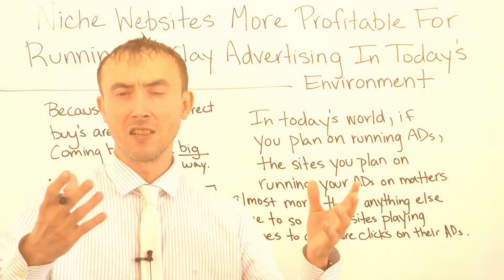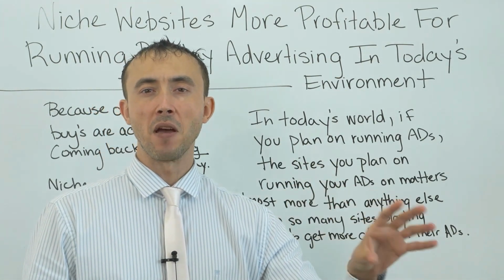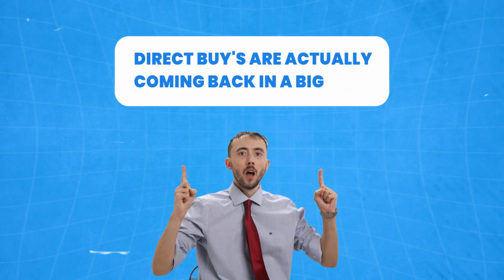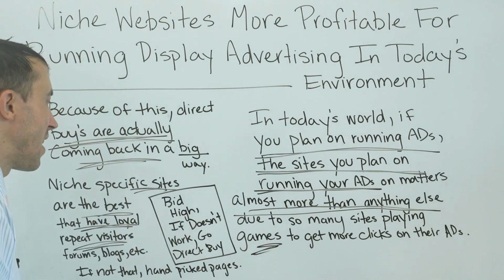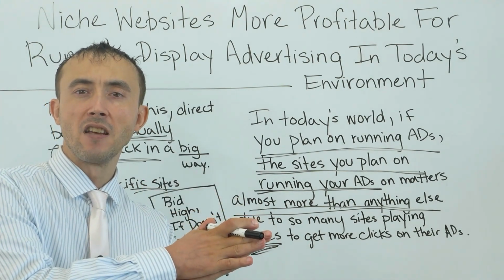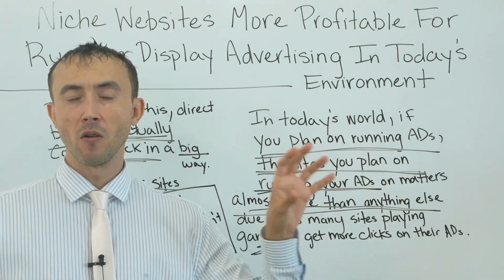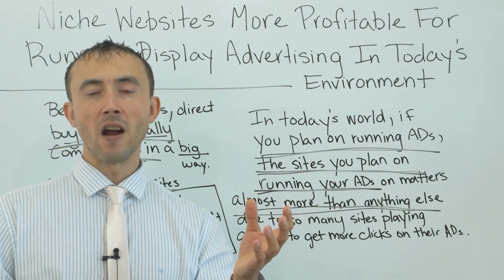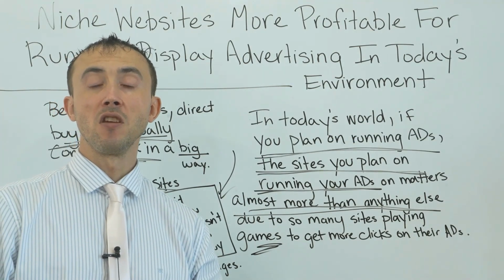🌐 Advertising On Niche Websites: More Profitable For Running Display Ads In Today's Environment? 🖥️📈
A niche community website (blog, forums) is the place to run banner Ads in today’s environment.

Because it’s the websites with the most real traffic, and not just mostly bot traffic which is on most sites nowadays.

See how to make money advertising on forums and blogs via this video.

Timestamps:
3:44 Avoiding Bot Clicks in Advertising
14:04 Unlock Profitable Solar Fastener Ads with Targeted Campaigns
26:27 Maximize Profits with Targeted Display Advertising Strategies
23:56 Banner Ads on Targeted Forums
18:27 Targeted Ads on Top Google Pages
5:30 The Truth About Pay-Per-Click Ads
19:36 Boost Your Click-Through Rate with Winning Ad Strategies
13:19 Eliminate Bot Traffic for Profits